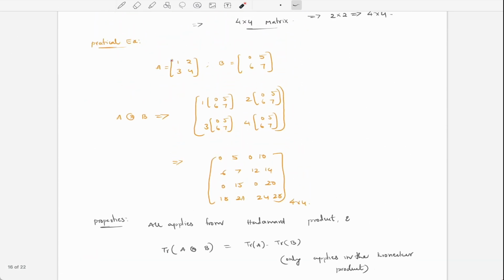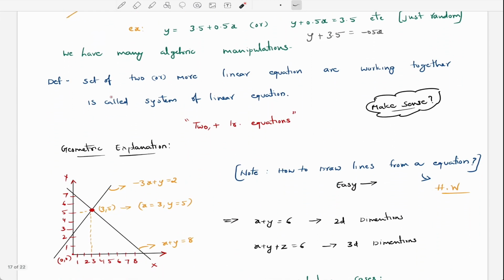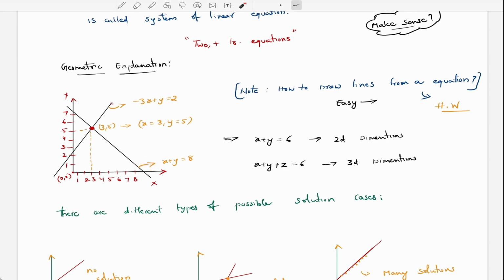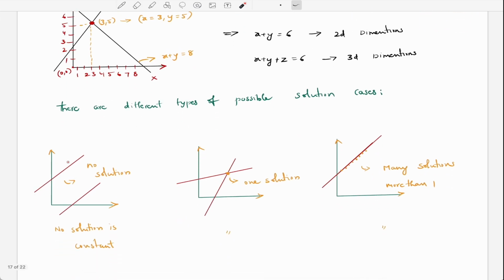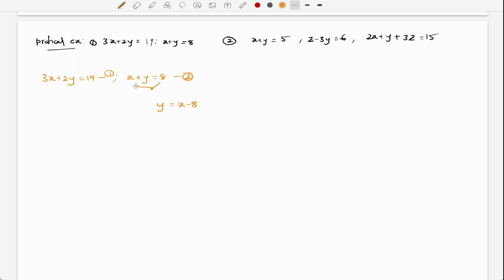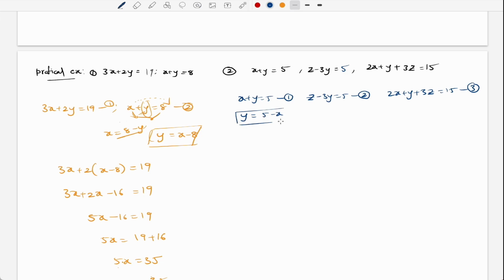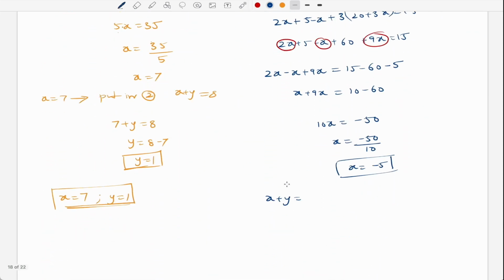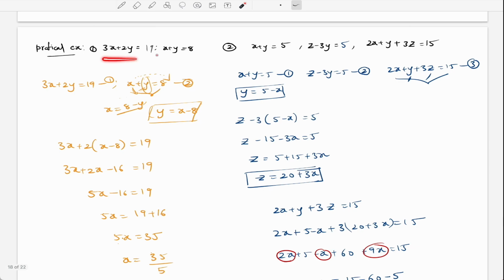System of Linear Equations | Examples By using Simple Graphs.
In this Video, I Explained the system of linear equations and how they are helpful in the prediction process.
I clearly explained with simple examples and graphs.